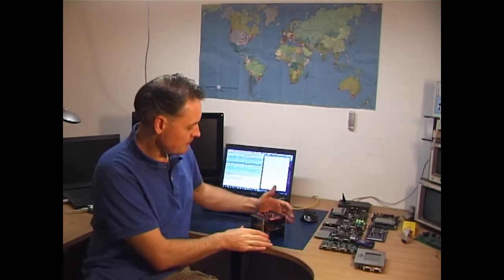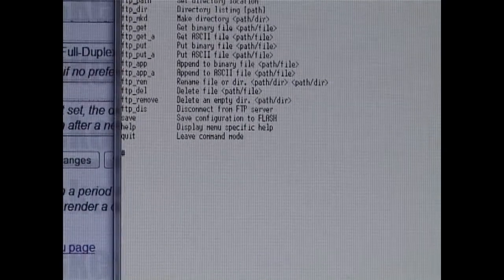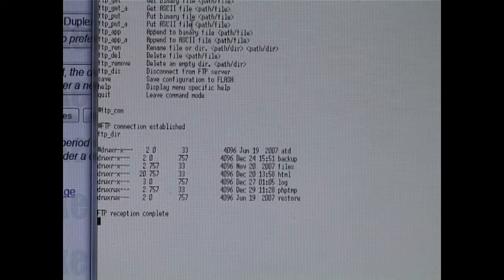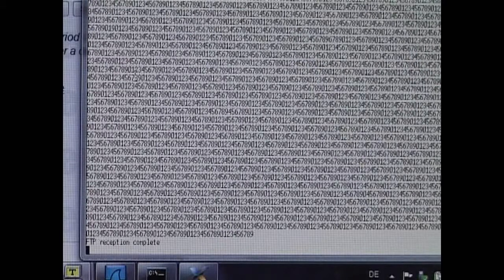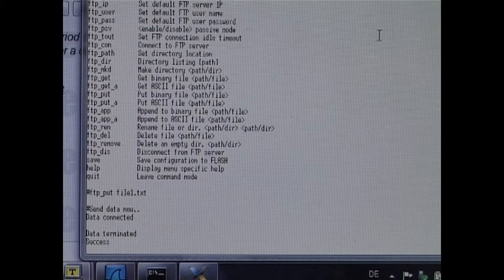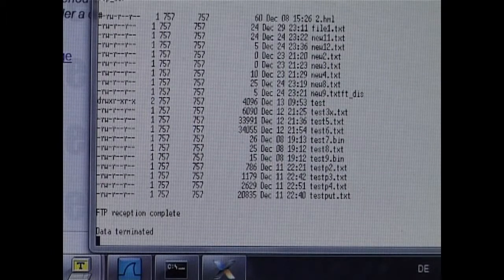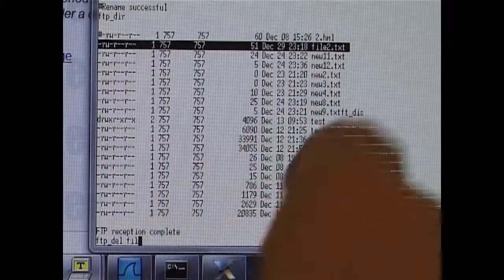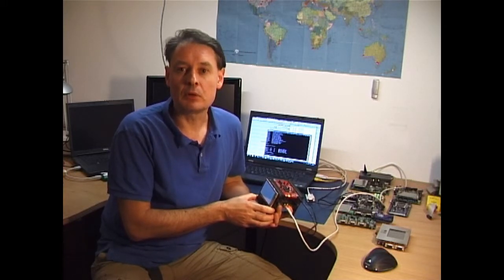FTP_Client.wmv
µTasker FTP Client demonstration on freescale Kinetis Tower Kit.
Command line interface allowing file management, GET, PUT and APPEND of data - the FTP Client occupies about 2.5k of space in Flash and about 200 bytes of SRAM in the Kinetis processor.